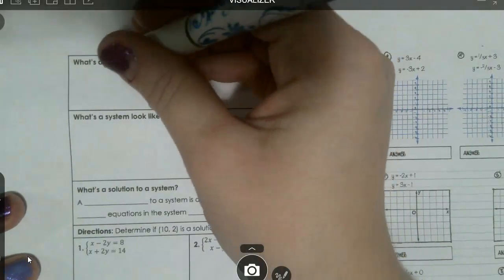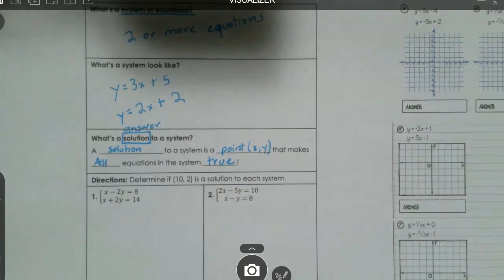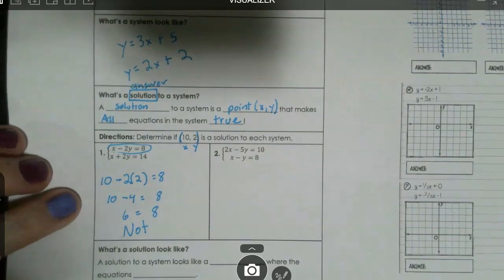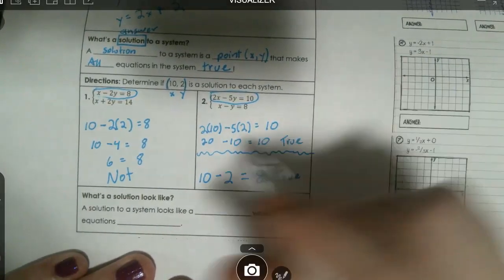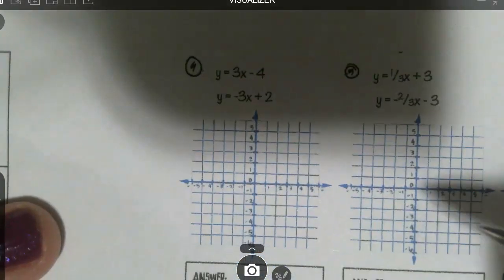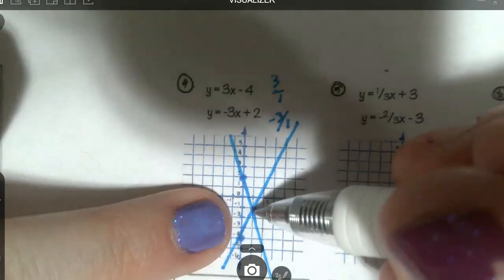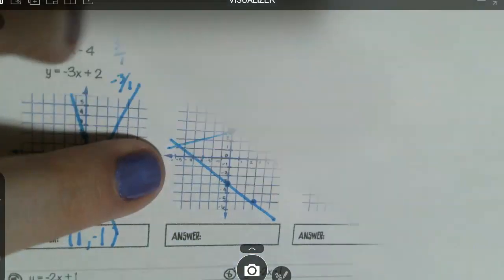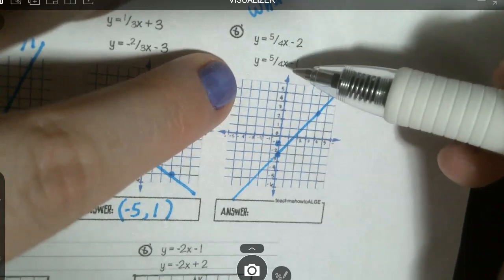systems of equations